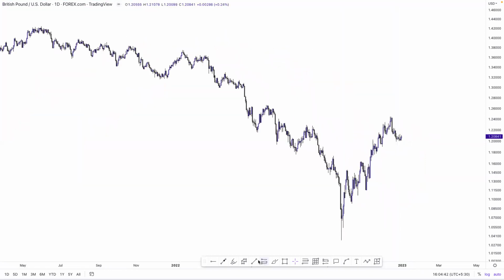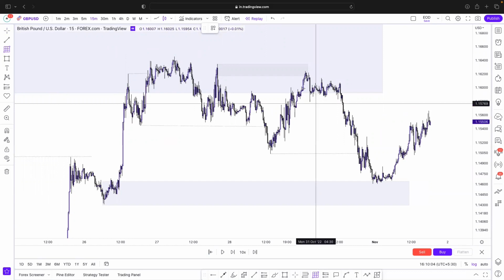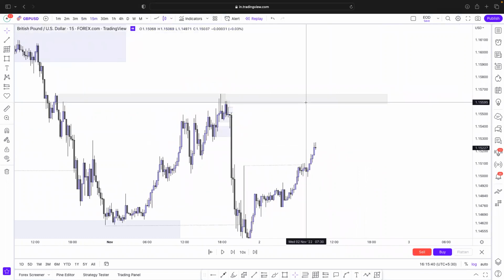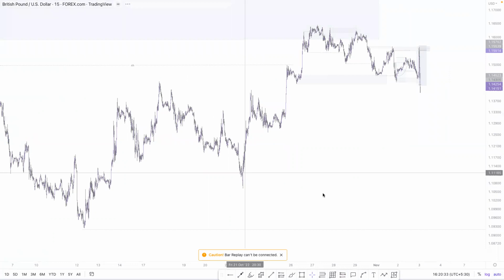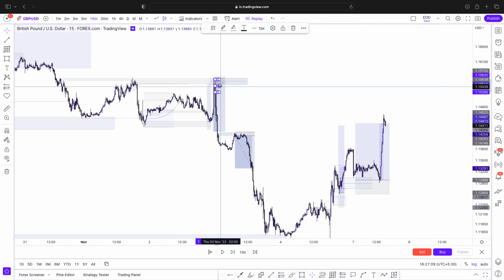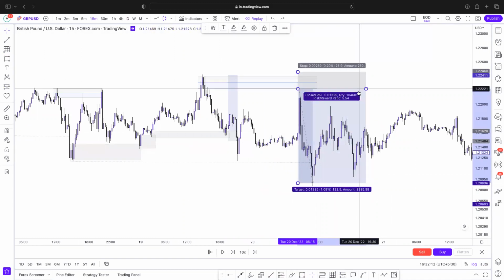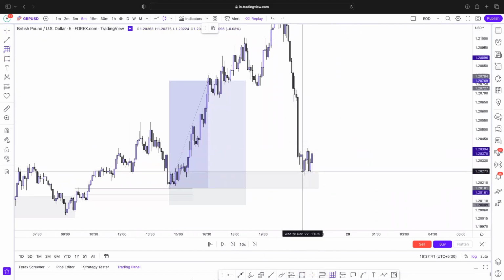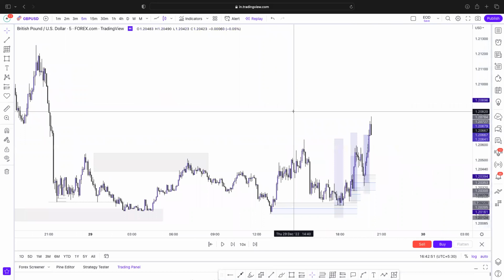THIS M15 STRATEGY WILL BLOW YOUR MIND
THIS IS M15 STRATEGY which I was when I started trading, and know I have refine this and using it from couple of month for taking swings opportunity